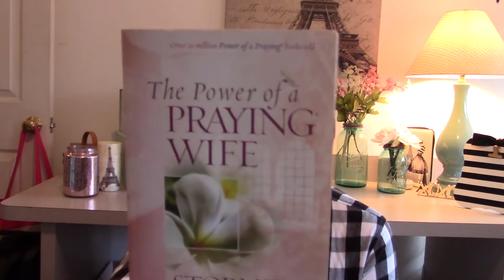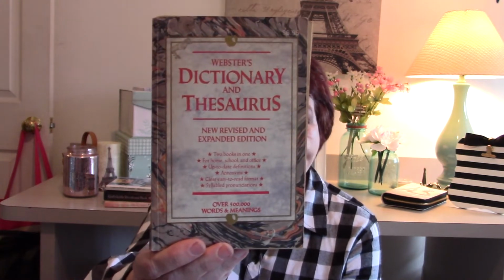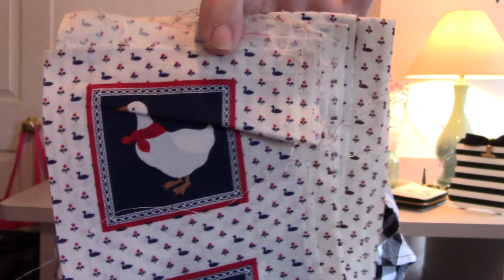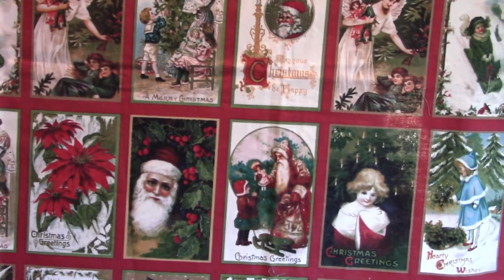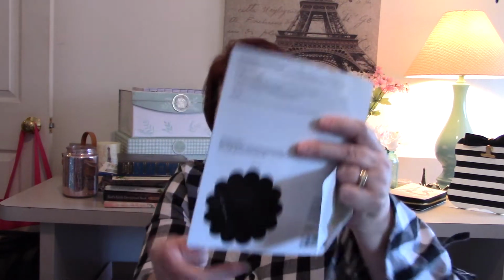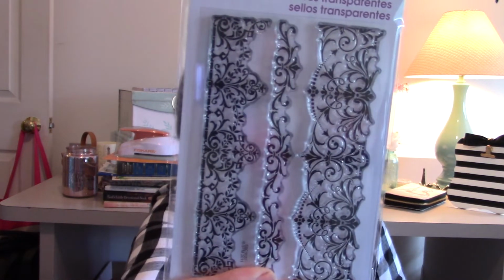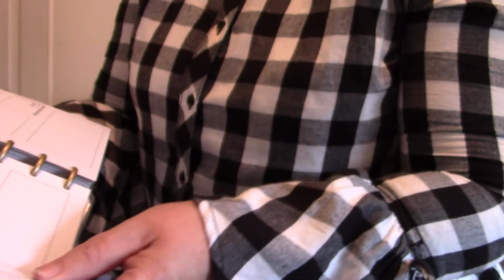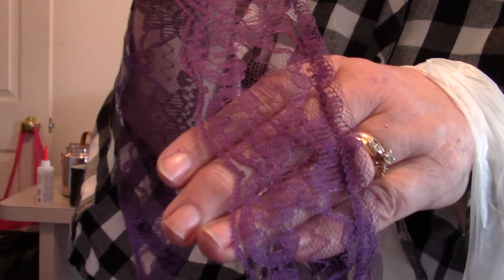MICHAELS HAUL JOANNS HAUL AND GOODWILL HAUL APRIL 2019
Come see what I found at Michael's, JoAnn's and at Goodwill these past couple weeks.  Nothing at Michael's or JoAnn's was purchased at full price!!!  I used my coupon at one store and then went to the other store and used the same coupon.  You can get some AWESOME deals that way!!

DO NOT PAY FULL PRICE FOR ANYTHING!!!